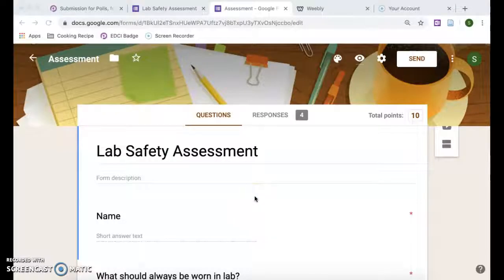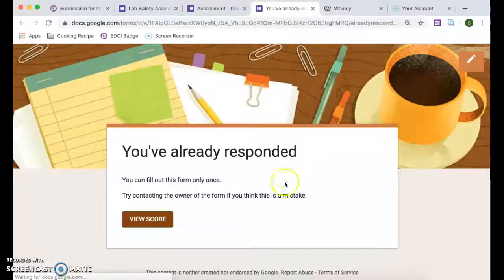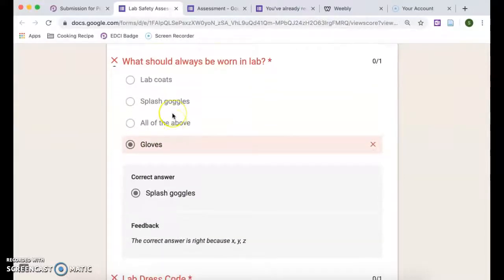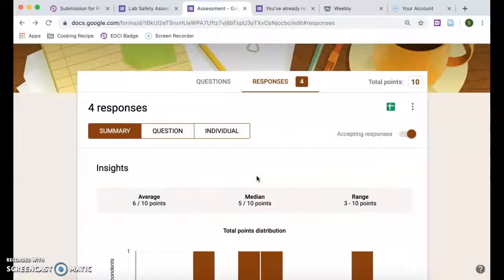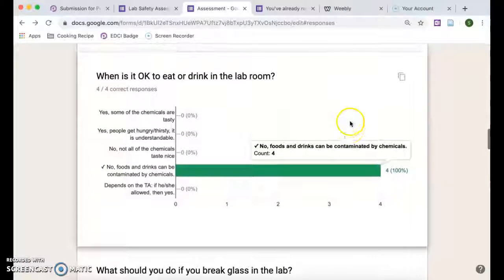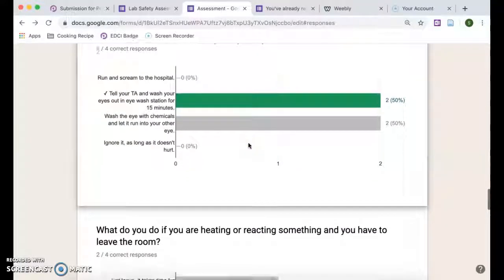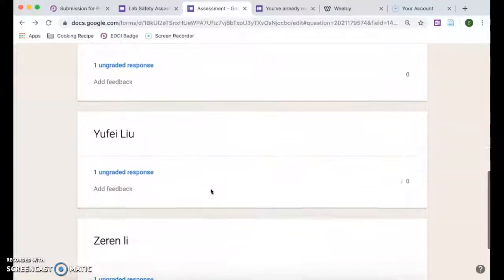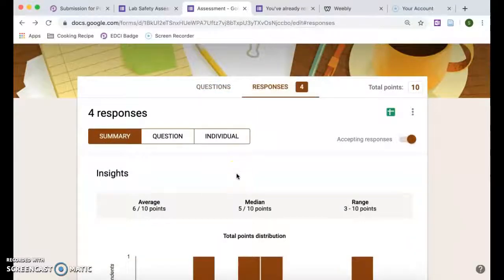Assessment Tool Demonstration